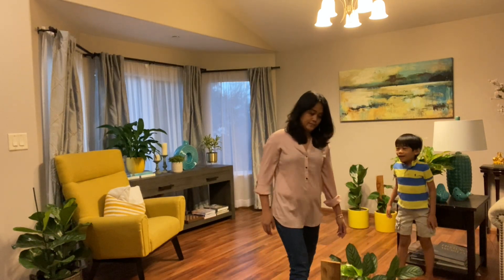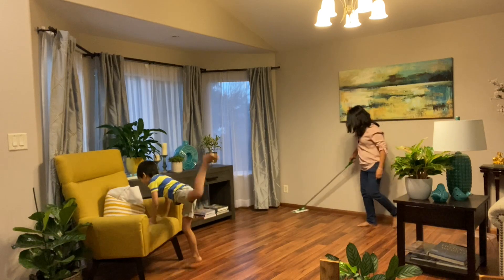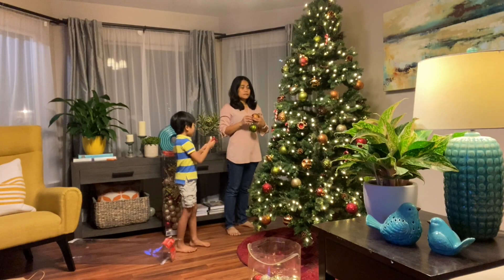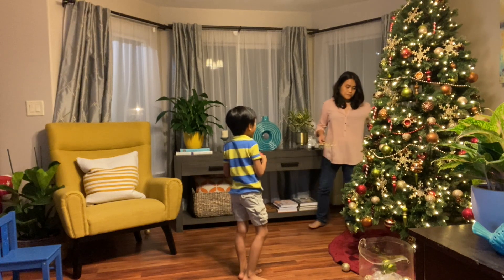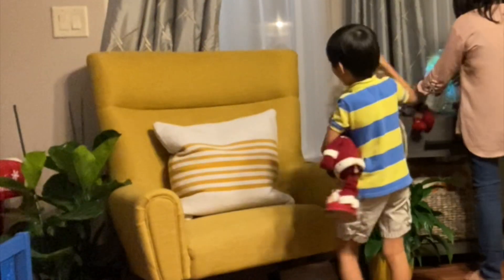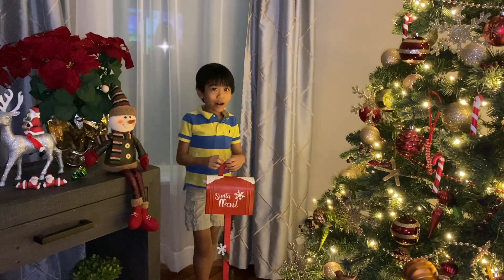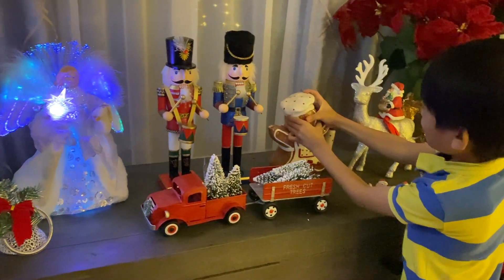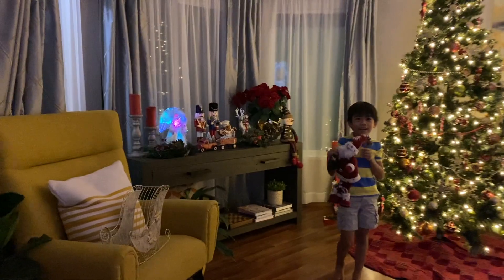Decorating For Christmas | Vlogmas #1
Vlogmas #1 - The holidays are upon us  -- and that means eggnog, Santa Claus, Yuletide carols, gift wrapping, Christmas tree and festive decorations. 'Tis the season to be jolly, it's the most wonderful time of the year!

Deck the halls with boughs of holly,
Fa la la la la, la la la la.
Tis the season to be jolly,

Decorating for Christmas - Christmas decor - Living Room - Christmas tree - console table